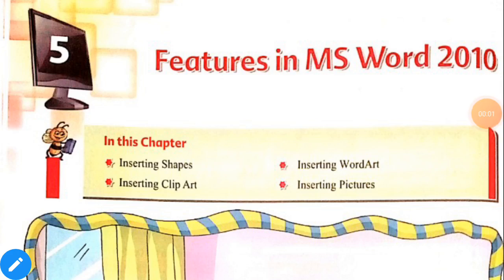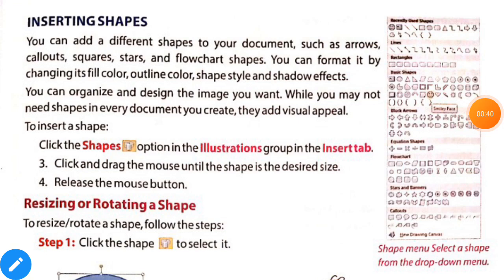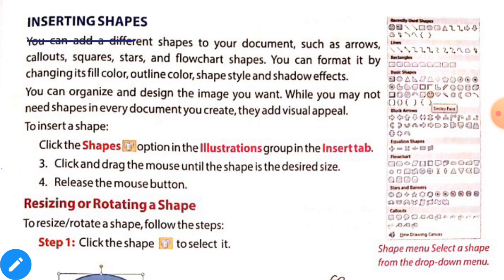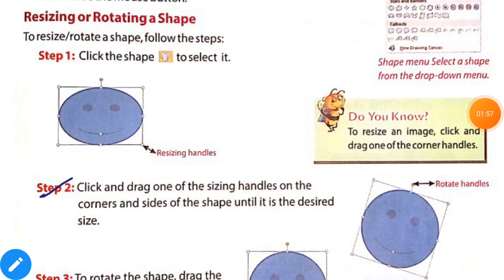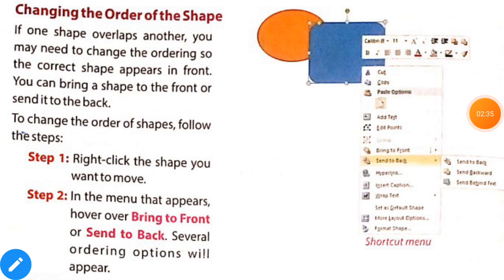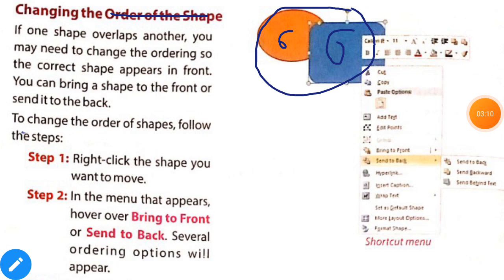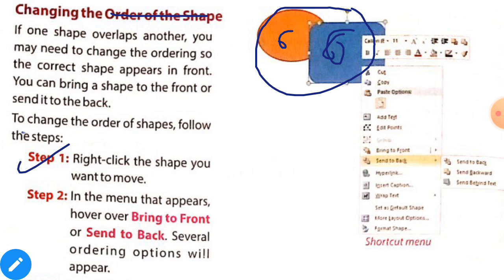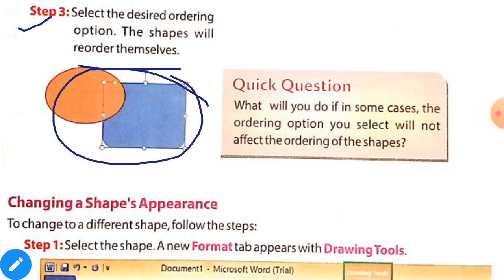Features in MS Word 2010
Class V computer chapter 5